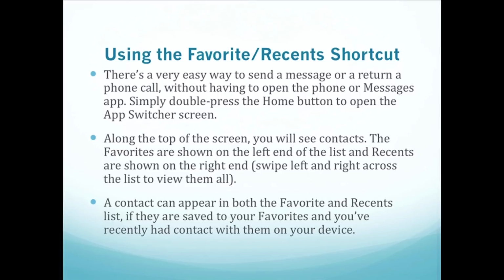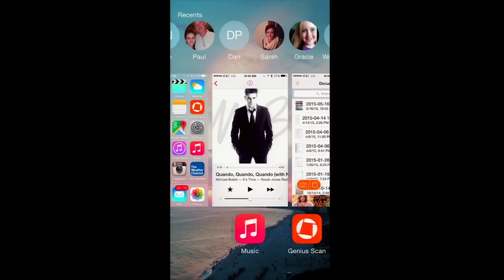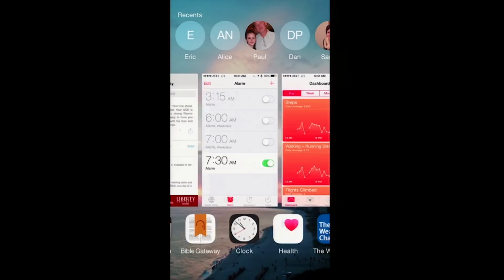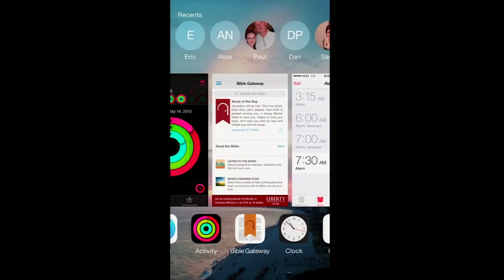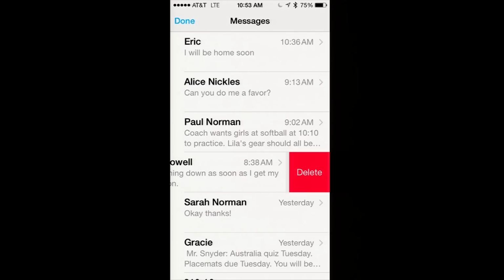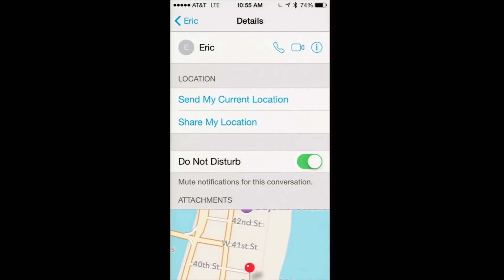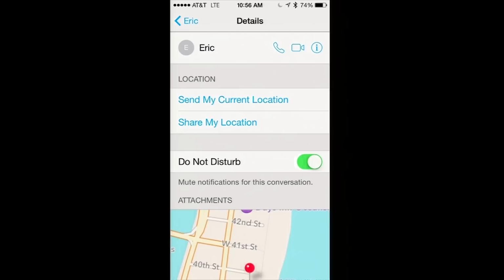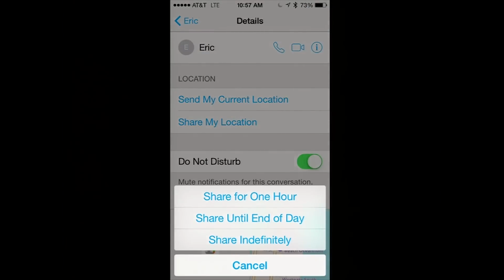iPhone Tips: Favorites, Recents & Do Not Disturb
Learn quick and simple tips to make your ipad or iphone easier to use. Part 3

About AARP:
AARP is leading a revolution in the way people view and live life after 50. AARP is a nonprofit, nonpartisan organization, with a membership of more than 37 million, that helps people turn their goals and dreams into real possibilities, strengthens communities and fights for the issues that matter most to families such as healthcare, employment security and retirement planning.